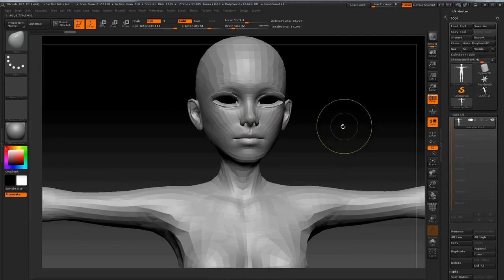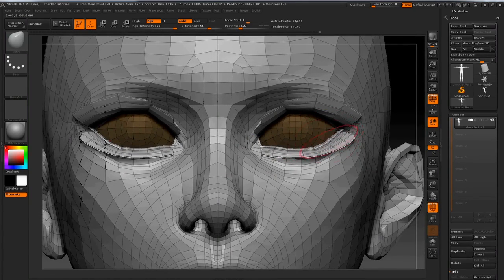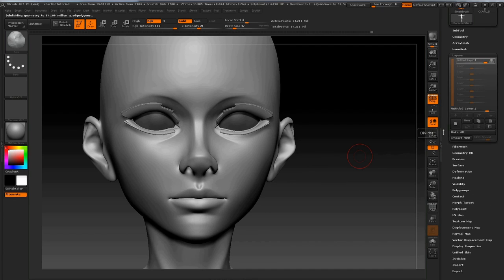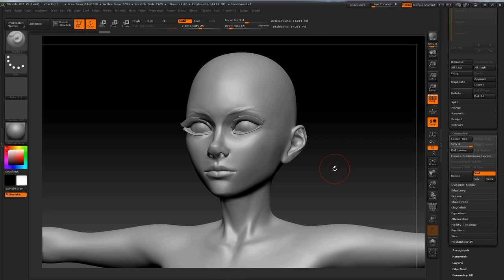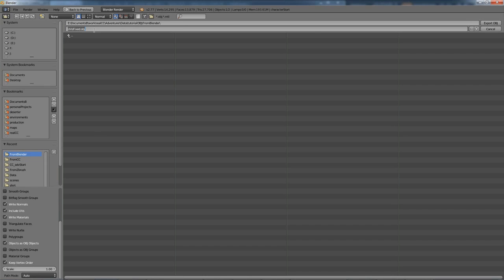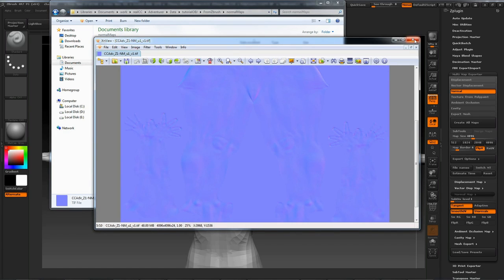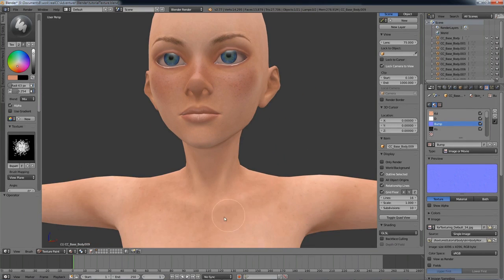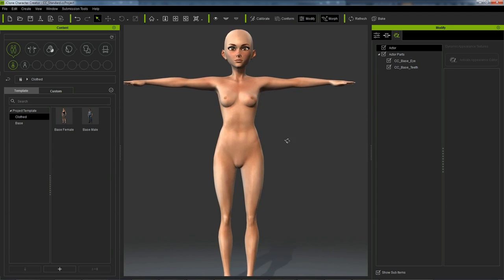Character Creator Master Series - Pirate Creation Part 2: Customizing a 3D Body in ZBrush & Blender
Character Creator Master Series - Pirate Creation by Julian Santiago

With the release of Character Creator 1.5, artists will now have the ability to create custom clothing for their characters that will automatically conform to any custom-made character inside Character Creator.  Characters with custom clothes can then be brought into iClone to be posed or animated.

In this video, we will go through the process of creating the character's body from modeling to texturing. I will also show how to bring the character back into Character Creator by creating a custom morph slider.

0:04 Editing the low-resolution mesh in ZBrush
2:37 Preparing the model for high polygon sculpting
3:33 Sculpting the high-resolution details
6:48 Adjusting the UVs in Blender
9:12 Transfering the UVs to the edited body mesh
9:54 Exporting the OBJ and normal maps
11:27 Bringing the edited mesh into Character Creator via custom morph
13:10 Editing the body textures in Blender
14:25 Loading the textures back into Character Creator